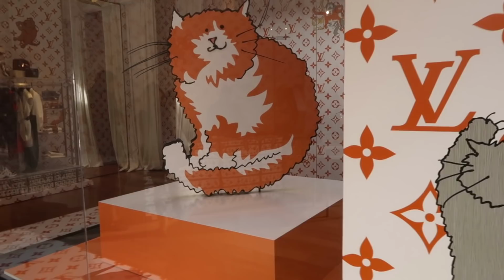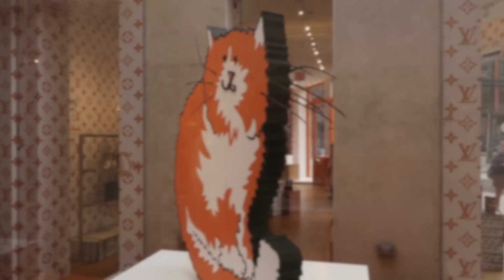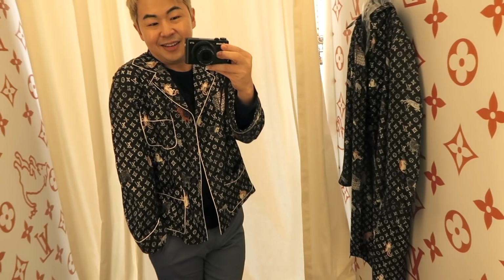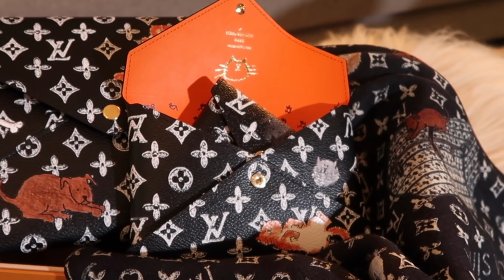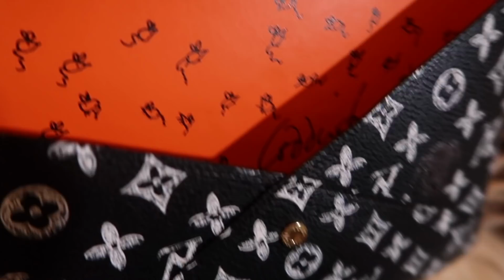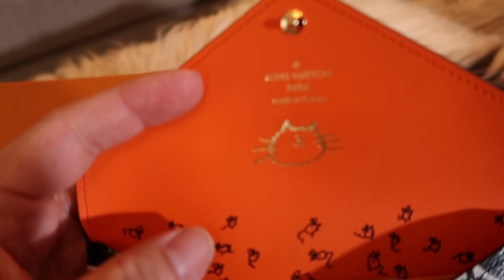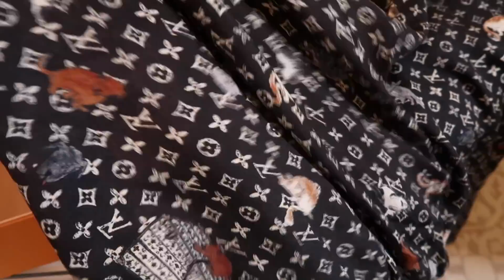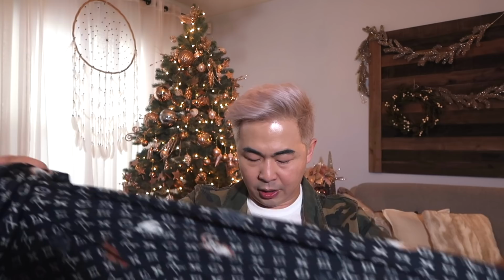Louis Vuitton Grace Coddington Pop Up Store Vlog and Unboxing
In this episode of Mr. Jan All In One, Steve visits the Louis Vuitton Grace Coddington Pop Up Store in New York City. Then, Steve returns home and unboxes his amazing purchases from this very special store.

Steve is the SK-II Brand Ambassador in the United States.